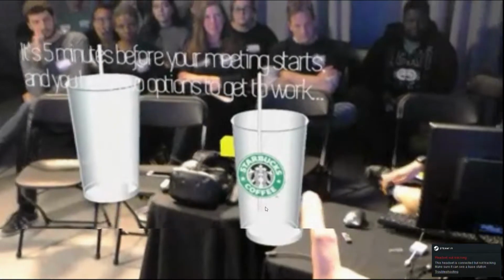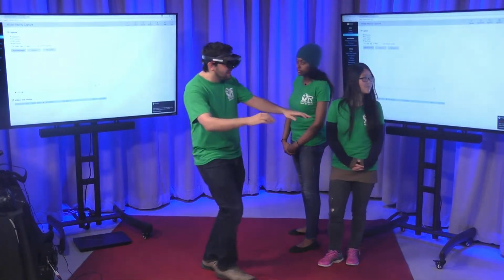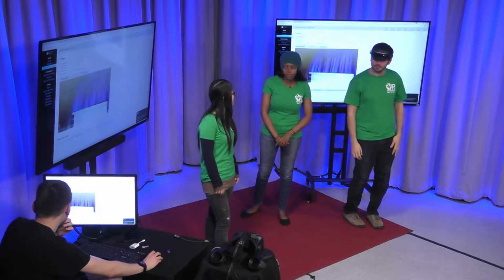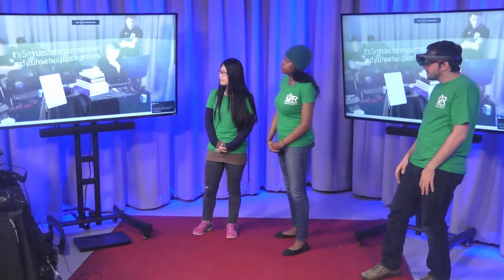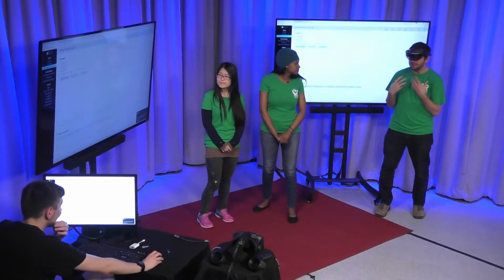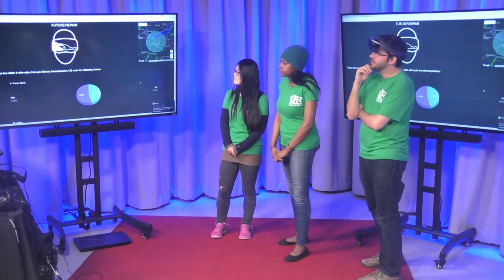VR EcoHack - Future ViewAR Presentation